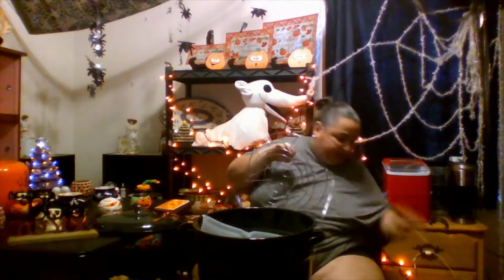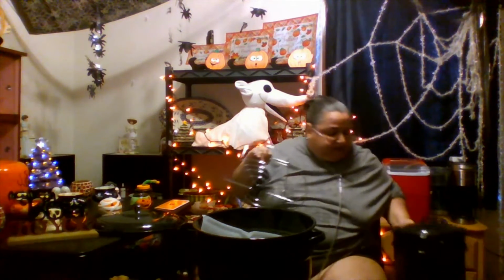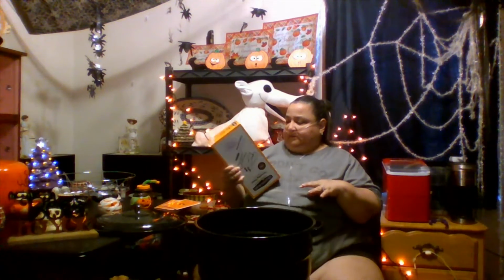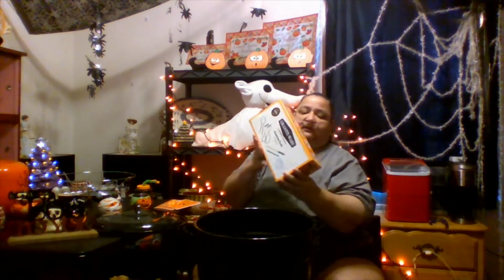what's in my box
just when you thought you know what's in the box , surprise you're wrong. I was so surprised and very happy even thought harvest season is over I am better prepared for the future garden harvest. I hope you choose to follow me through my adventures no matter if it's an unboxing, a review or an adventure  big hugs to all